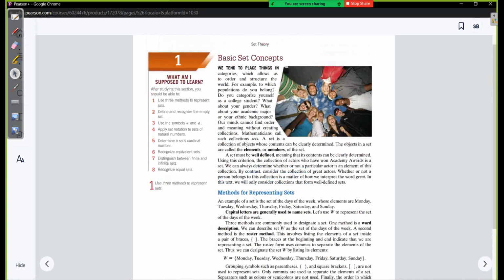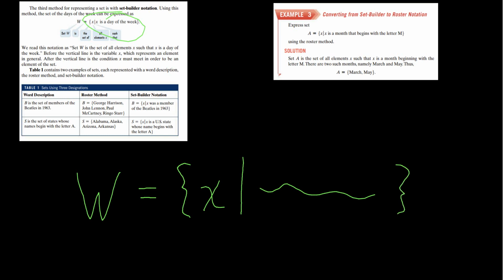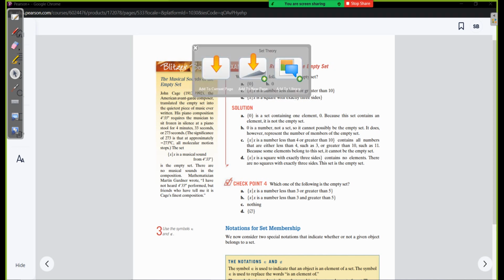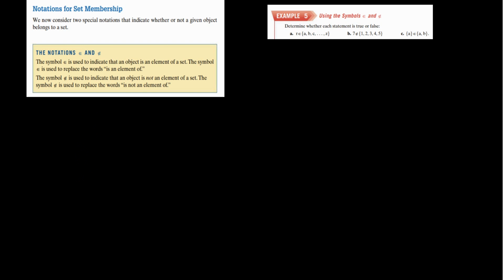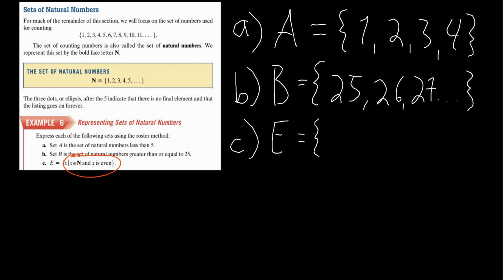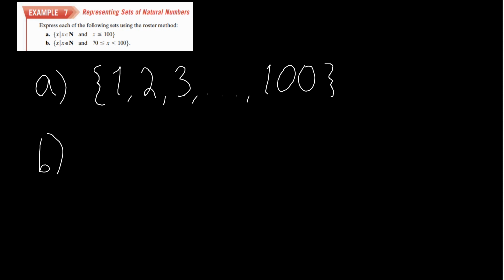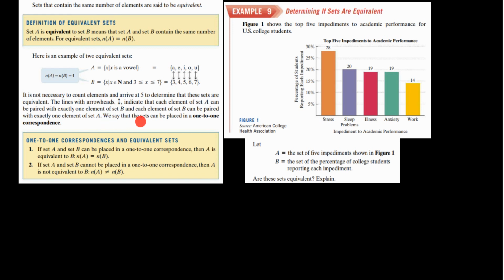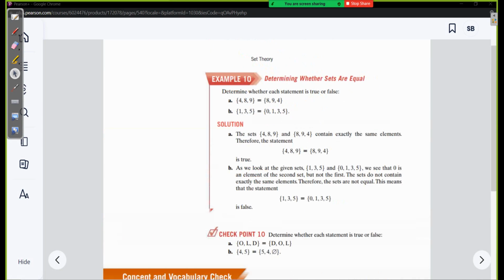Math 1010 8.1: Set Theory